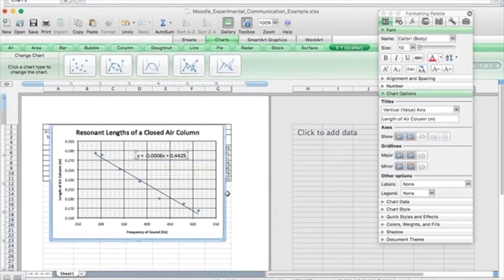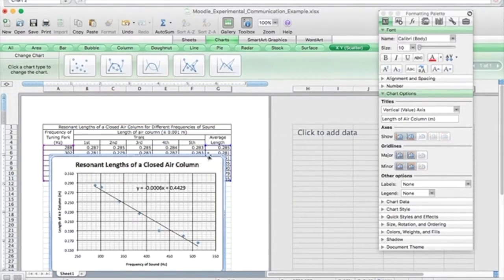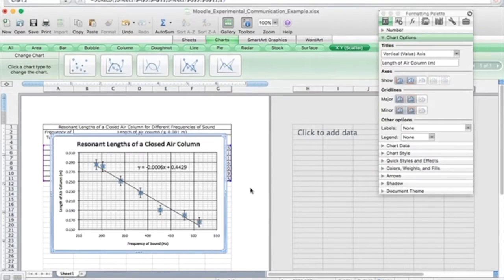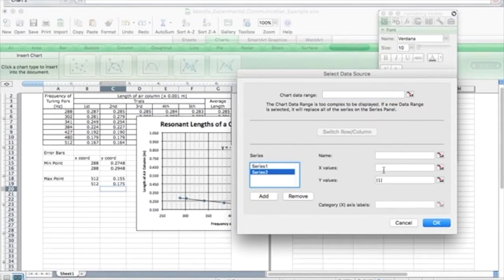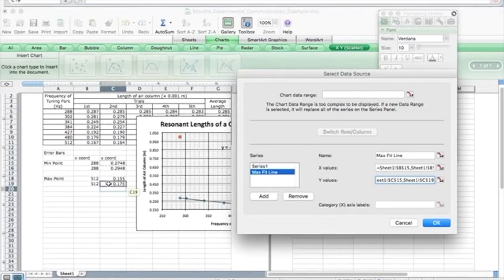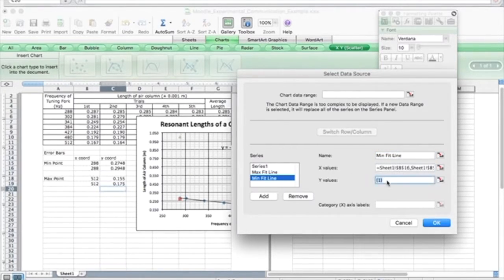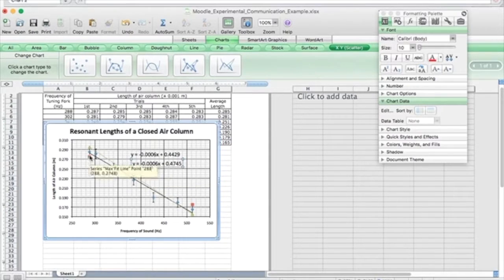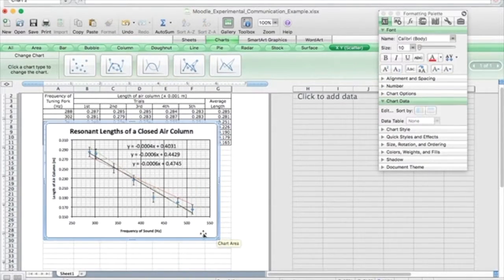Error Handling in MS Excel